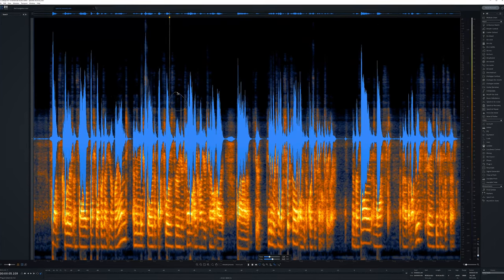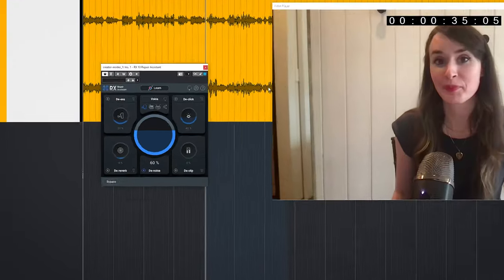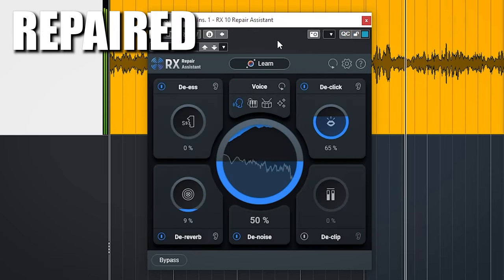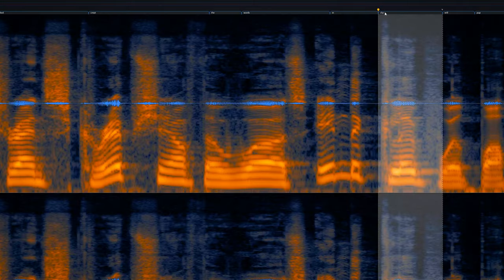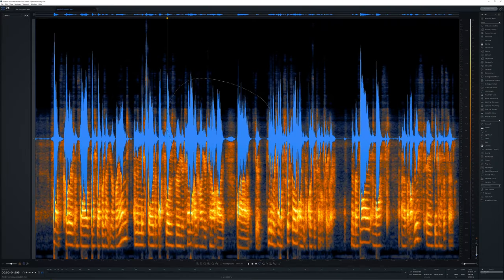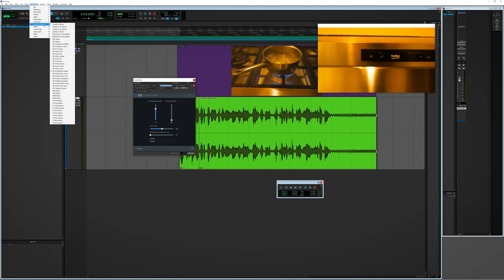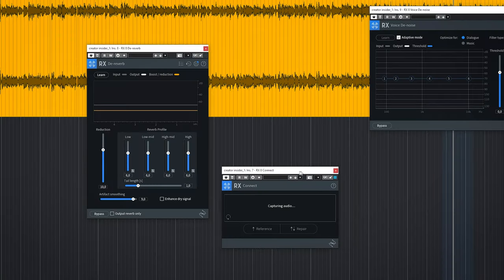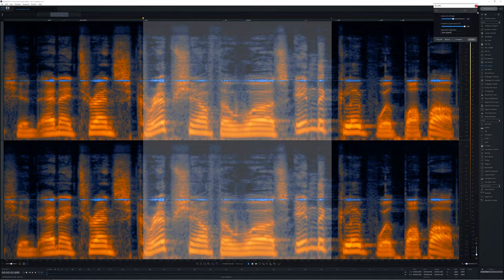IZOTOPE RX10: 8 Things you MUST KNOW before getting RX 10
In this video, we'll go over the new function of Izotope RX10 and some things you MUST know before upgrading.

It's hard to argue that Izotope RX is THE industry standard for background noise removal and audio repairing. What will the new RX10 version bring?

Plugin Deals – updated 10 July 2024
Free Plugin with every Plugin Boutique paid purchase:
Audiothing Frostbite 2 or Newfangled Audio EQuivocate

00:00 What is Izotope RX
00:49 The NEWly overhauled REPAIR ASSISTANT of RX10
01:56 De-Hum adaptive Mode
02:18 Navigation through Text
02:57 Spectral Recovery
03:23 Selection Feathering
04:04 Dialogue Isolate Plugin
05:04 No More VST2 support
05:15 ARA support in Logic